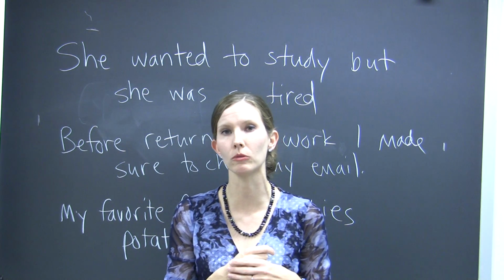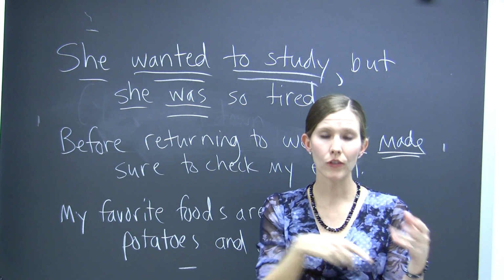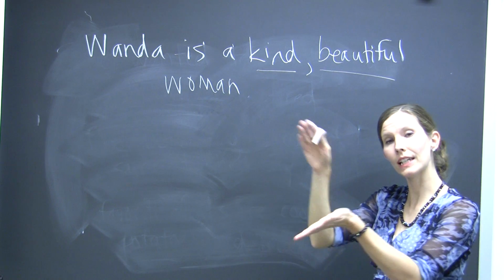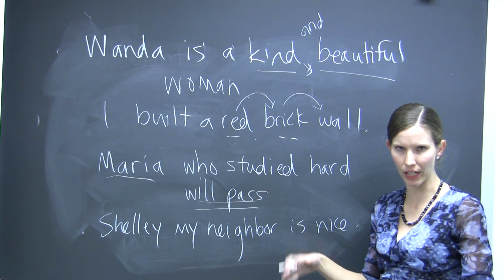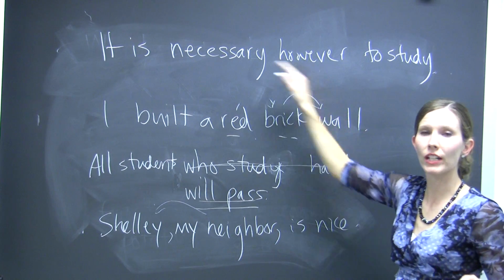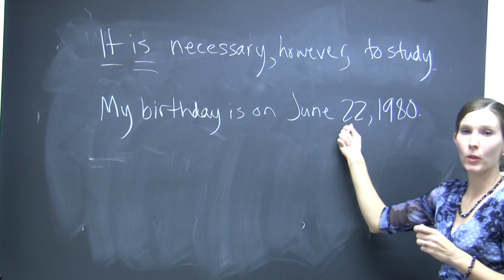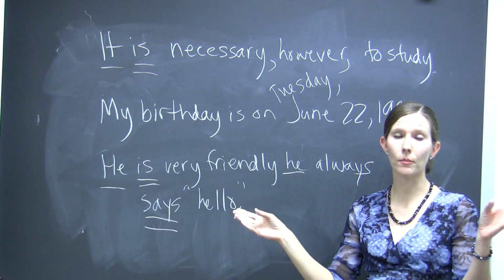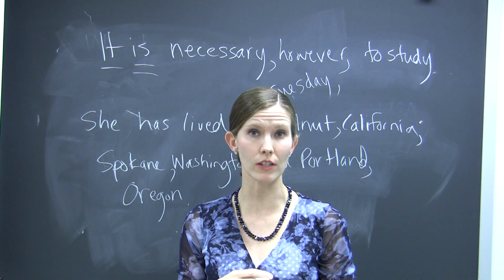Chap 10 Part 1 - Commas and Semicolons